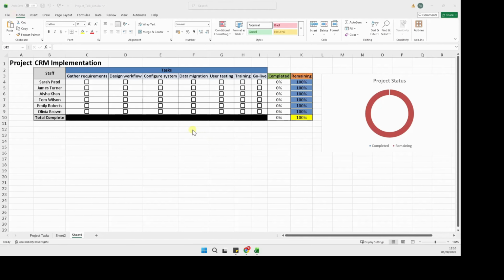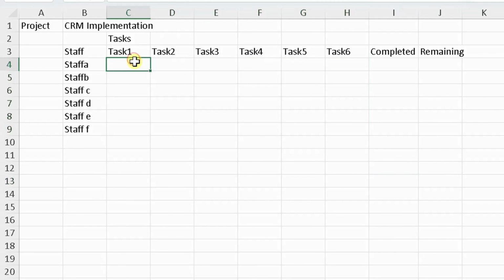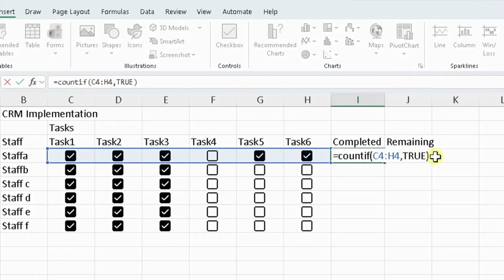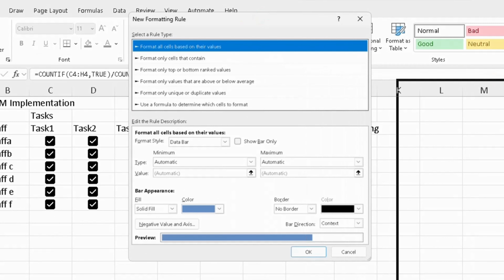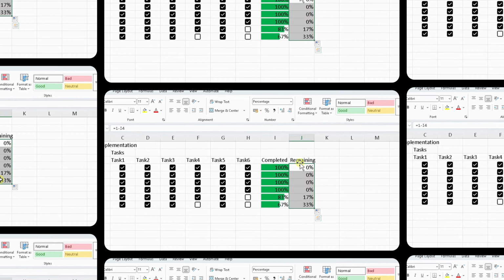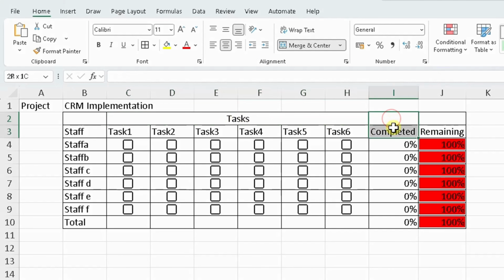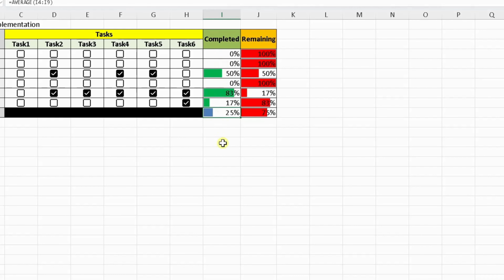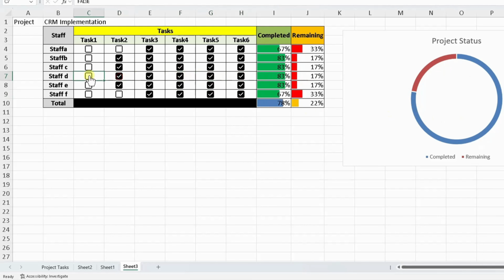Build an Automated Project Tracker That Updates in Real Time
Learn how to create a dynamic project and task tracker in Microsoft Excel that automatically updates your progress as you complete tasks! 🚀

In this step-by-step Excel tutorial, I'll show you how to build a professional-looking Excel Project Tracker from scratch using checkboxes, formulas, progress data bars and a dynamic doughnut chart.

You'll learn how to:

✅ Add interactive checkboxes to your Excel task tracker
✅ Make your progress automatically increase when a checkbox is selected
✅ Create dynamic progress data bars that increase and decrease based on task completion
✅ Use COUNTIF to count completed tasks automatically
✅ Use COUNTA to calculate the total number of tasks
✅ Automatically update your Completed and progress figures
✅ Create a dynamic doughnut chart showing completed vs remaining tasks
✅ Build a project tracker that updates in real time as you tick and untick tasks

Here are SEO-optimized timestamps and chapter headings for the video. These titles are designed to rank well for popular Excel search queries like "automated project tracker," "Excel checkboxes," "conditional formatting," and "dynamic donut chart."

YouTube Timestamps & Chapter Headings:
[00:00] Introduction: Build an Automated Project Tracker in Excel
[00:44] Setting Up the Excel Tracker Dashboard Layout
[02:23] How to Insert Checkboxes in Excel
[03:29] Track Progress Using COUNTIF & COUNTA Formulas
[05:40] Converting Formulas to Percentages
[07:02] Adding Progress Data Bars with Conditional Formatting
[08:57] Calculating Remaining Tasks Progress
[09:58] Customizing Conditional Formatting Rules & Colors
[10:47] Calculate Overall Project Progress (AVERAGE Formula)
[11:45] Formatting the Excel Dashboard (Borders, Merge & Align)
[15:42] How to Create a Dynamic Donut Chart in Excel
[17:45] Final Real-Time Tracker Review & Outro

By the end of the video, you'll have a powerful and easy-to-use Microsoft Excel Project Management Tracker that you can use for projects, work tasks, study, personal goals, to-do lists and much more.

This is a great Excel project if you want to improve your skills with checkboxes, COUNTIF, COUNTA, conditional formatting, data bars, charts and dynamic Excel dashboards.

💡 Once you've built this tracker, you can easily customise it with your own projects, tasks, deadlines and progress targets.

Build a dynamic project tracker in your spreadsheet to manage tasks effectively. Monitor team progress and completion percentages automatically.

This tutorial guides you through setting up a functional system to track project tasks assigned to specific staff members. Whether you manage a small team or a complex workflow, creating a custom project tracker helps you visualise exactly where work stands. It is designed for anyone needing a clear, automated overview of daily operations without relying on expensive software.

By following these steps, you will construct a dynamic spreadsheet that updates in real-time as you check off completed items. The layout calculates the overall project status and individual staff completion rates, ensuring you always know the current state of your workload. This project management approach keeps your data organised and your team accountable.